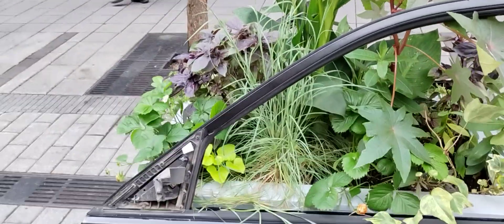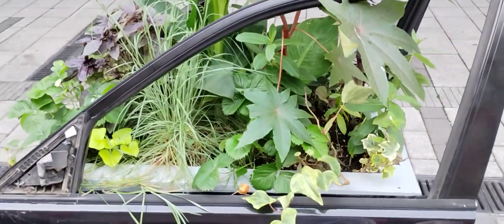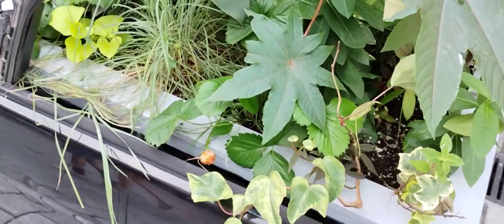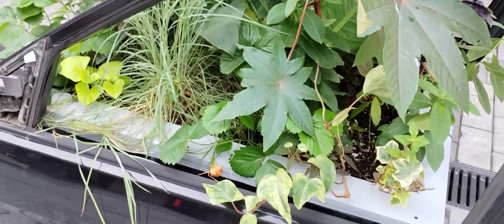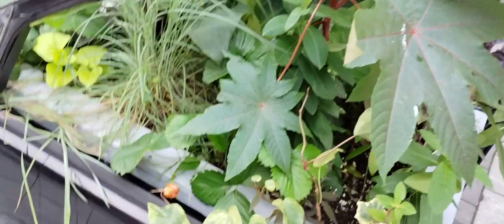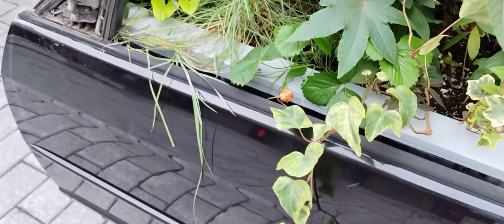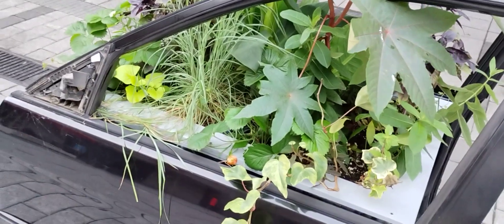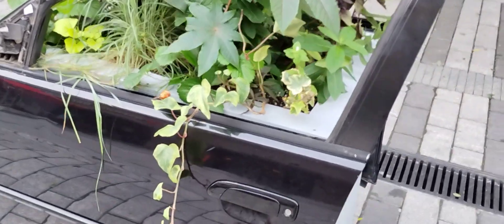PUBLIC URBAN ARTZONE with EMMANUELS / CAR FLOWER POTS